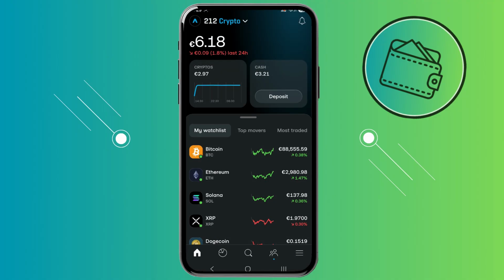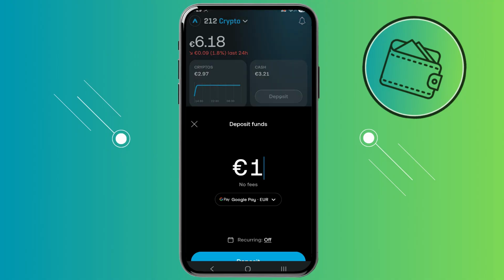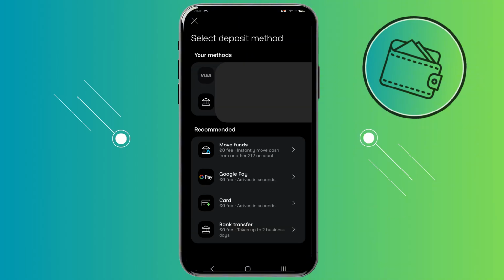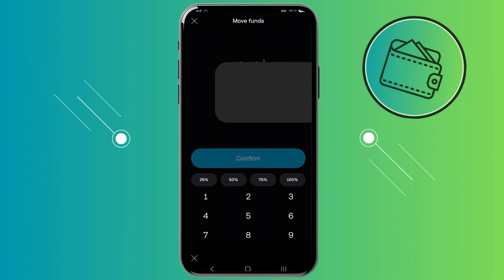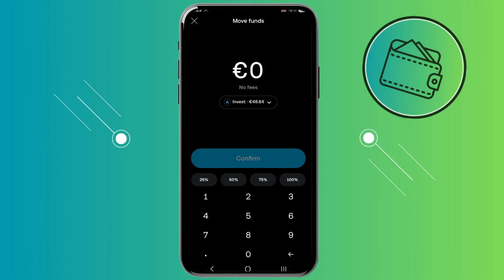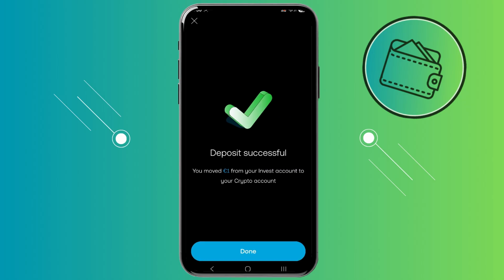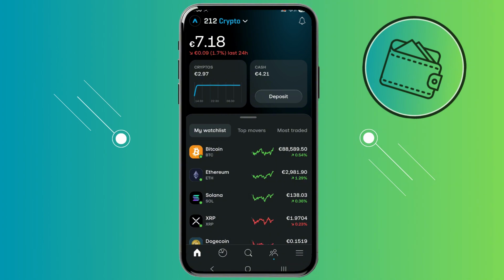How To Send Money To Another Trading 212 Account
How do I transfer funds to another account on trading 212 app? In this video tutorial, I’ll show you how to move funds to another account on trading 212 . Enjoy!